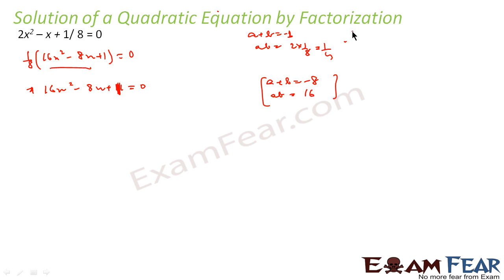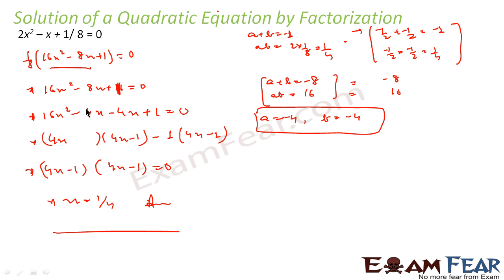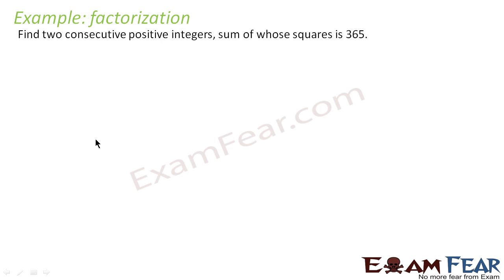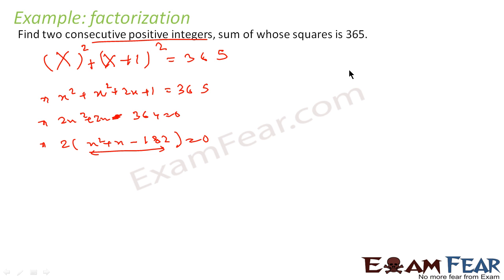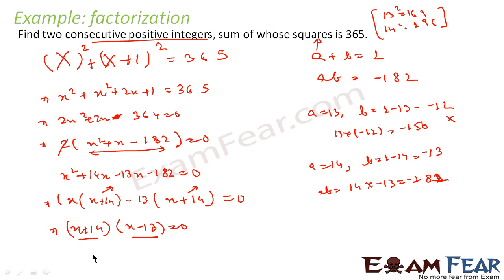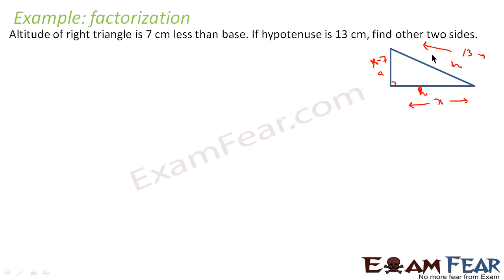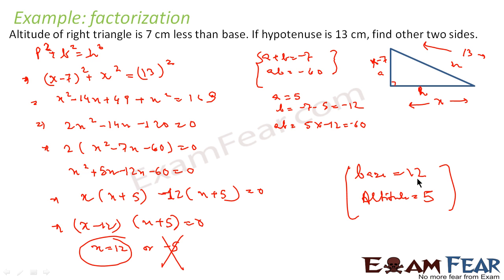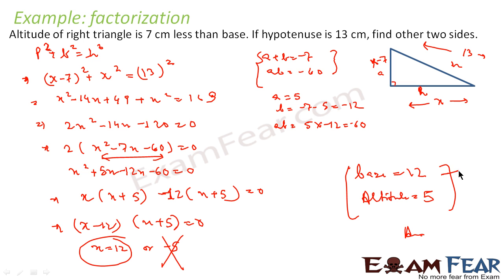Maths Quadratic Equation part 6 (Example: Factorization) CBSE class 10 Mathematics X